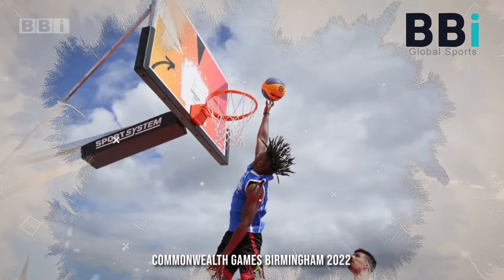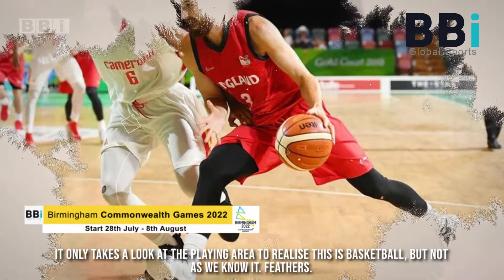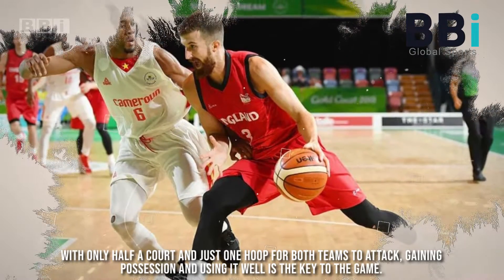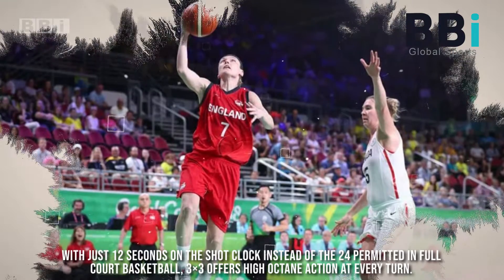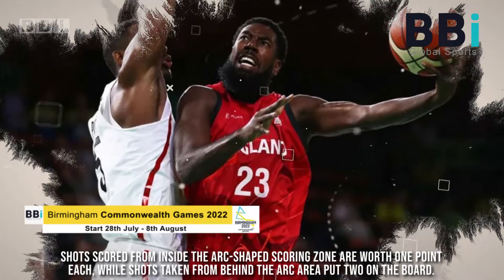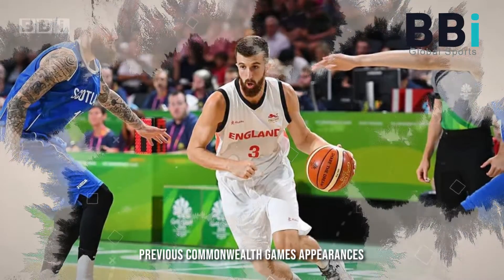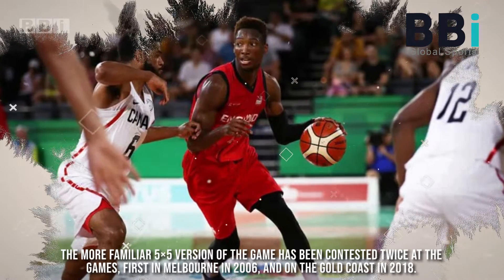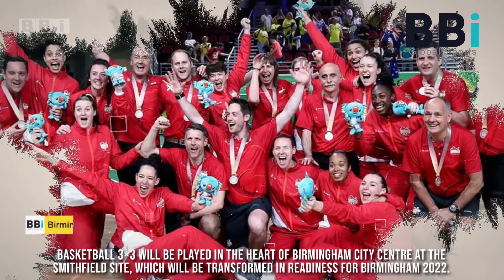Commonwealth Games Road To The Birmingham 2022 Basketball 3x3 BBi Global Sports Update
If You Like This Channel
Comments
This Channel